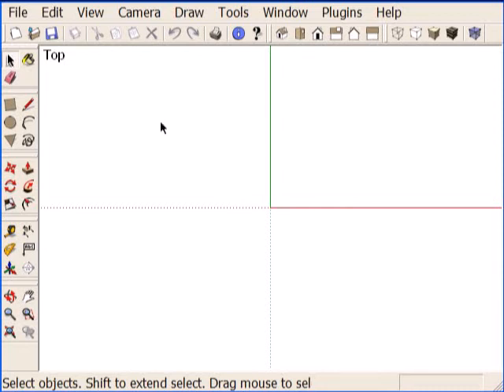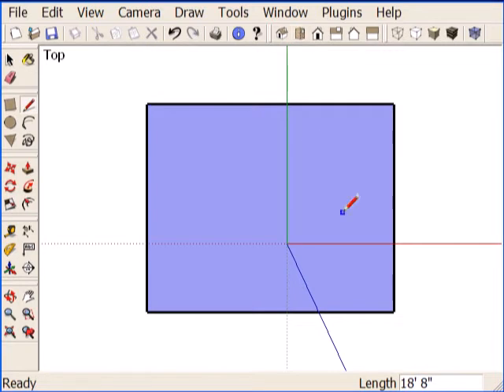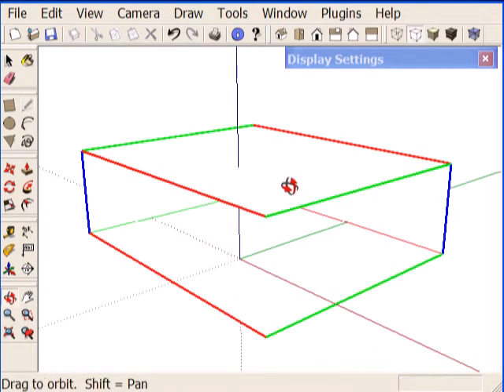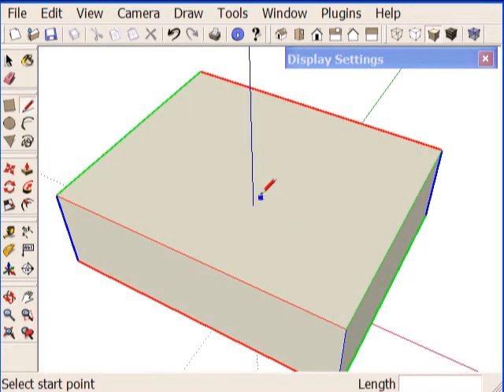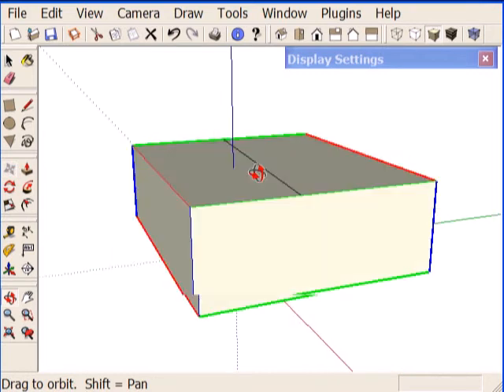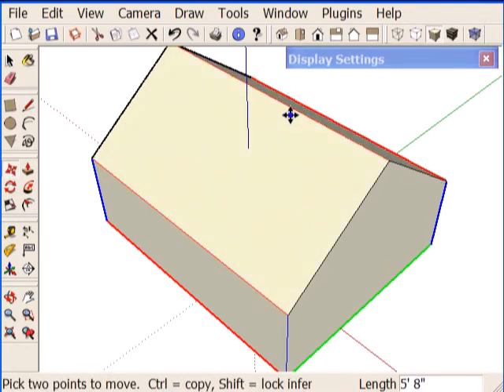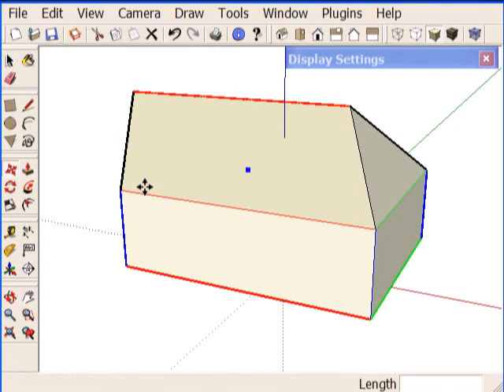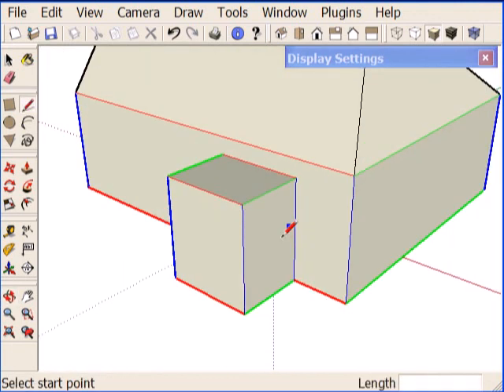-5-04_Opr_B3-common_mistakes.swf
-5-04_Opr_B3-common_mistakes.swf